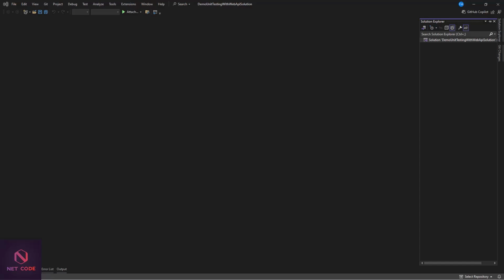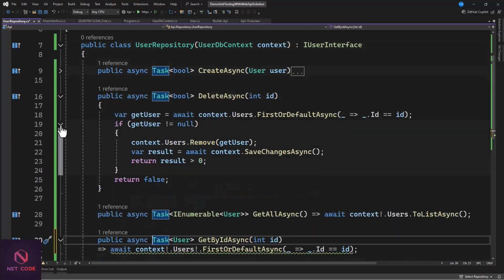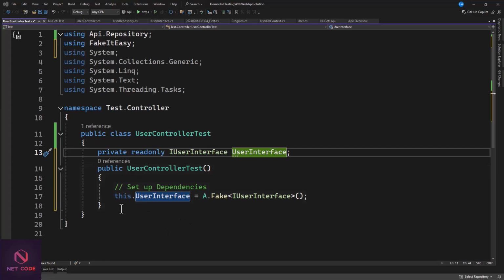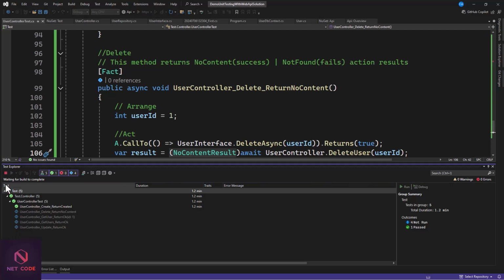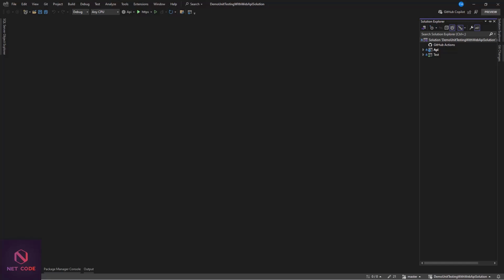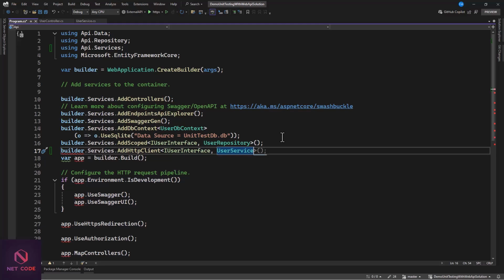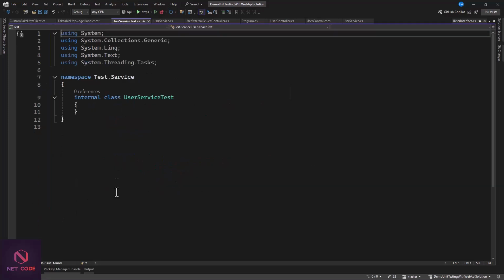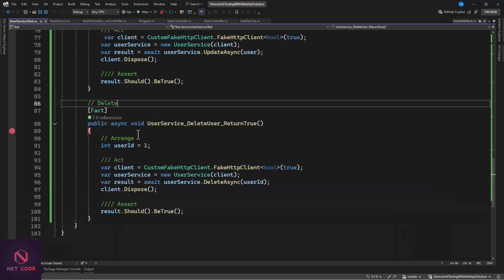Completely 🌟Master .NET 8 Unit Testing with XUnit: test controllers, repos and http services🔥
🔹Unit testing in .NET is a software testing method where individual units or components of a software application are tested in isolation from the rest of the application. The goal is to validate that each unit of the software performs as expected. Units in this context typically refer to the smallest testable parts of an application, such as functions, methods, or classes.
 In this video, I will walk you through the step-by-step process of integrating Unit Testing into your .NET Web API.🎉

/*timestamps*/
00:00 Introduction
05:00 Configuring SQLite Database 🛠️
20:11 Testing Controller ✅
44:50 Testing Repositories 📂
1:03:30 Testing HTTP Service 🌐
1:43:05 Conclusion 🏁